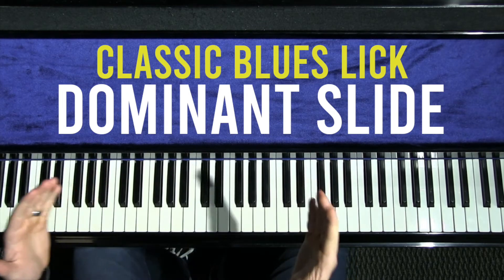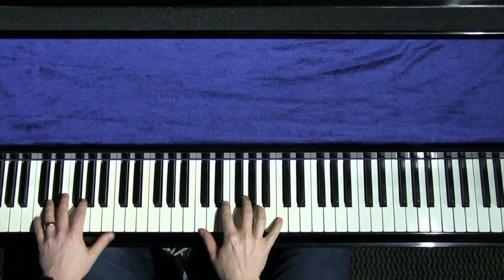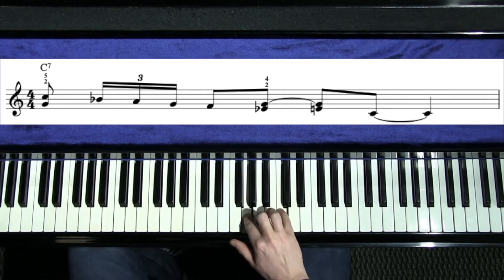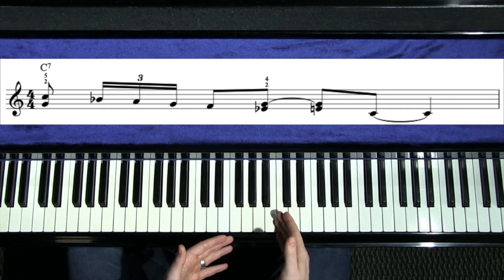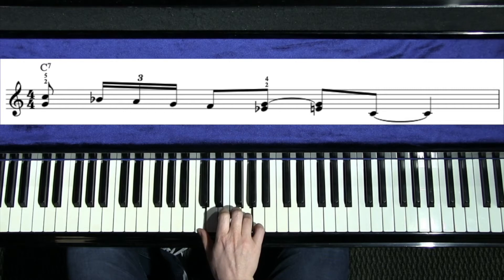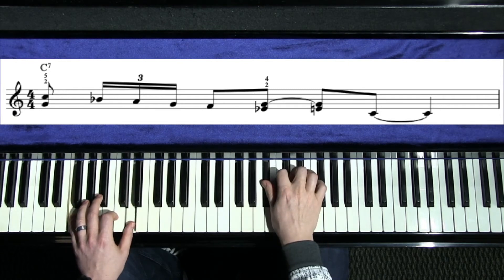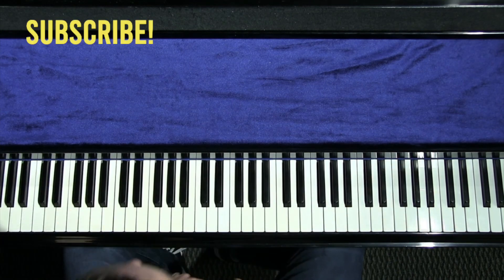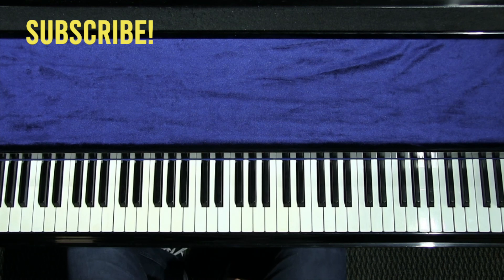The Dominant Slide | Blues Lick | Jazz Piano: Short Practice Ideas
Practice this simple yet classic blues lick with us this week!  Sometimes you just gotta sit down and learn a new blues lick that you can throw in to your tunes to change the flavor.

Remember, to really learn something grab something bite sized and drill it and play it all week so that it sticks in your long term memory.

Happy practicing everyone!

Mack